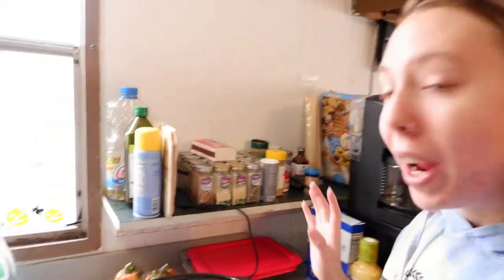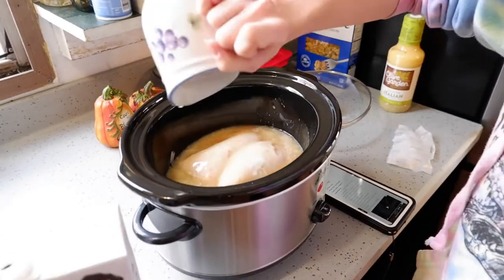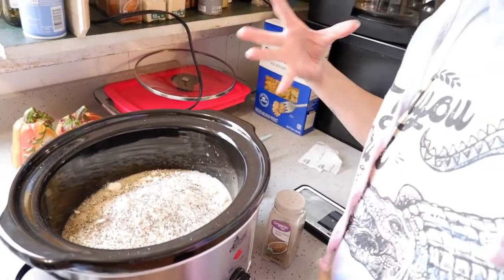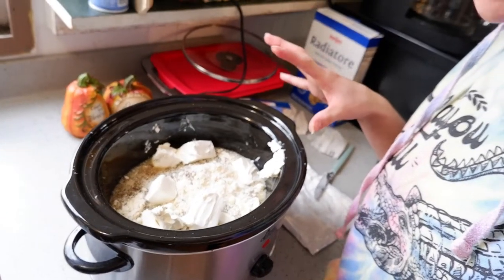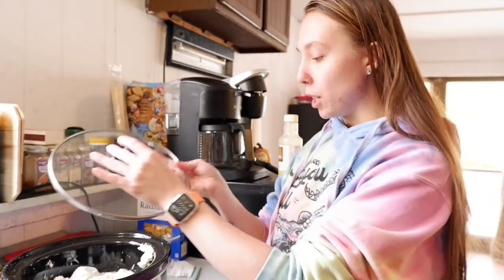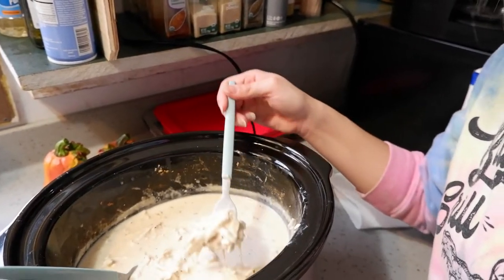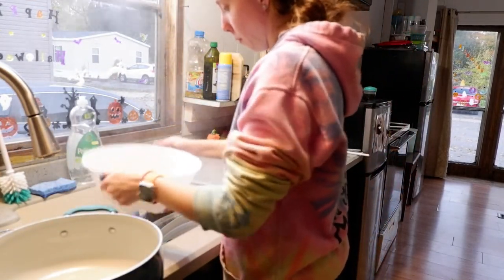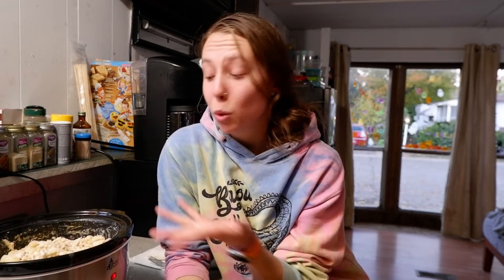CROCKPOT RECIPE: Olive Garden Chicken Pasta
Hey babes I'm here today to get you feeling warm and cozy as the cold weather is approaching and you know what that means yummy food to comfort and warm you up after a fridged day out in the snow or whatever the case maybe. So with this easy CROCKPOT RECIPE olive garden chicken pasta it will allow you more time with family during this season and less time sweating over the stove and oven. This is also a great recipe for the always working parent who stresses themselves out over dinner well not today cause once again this CROCKPOT RECIPE will allow you to start it before work and by the time you get home its done or even after a long day and you don't feel like standing just throw everything together and forget about it (not actually though don't want burnt food lol). This CROCKPOT RECIPE olive garden chicken pasta is super creamy with big, bold flavor and the best part of it all is that most times there's leftovers so you know what that means a quick lunch for work or school!